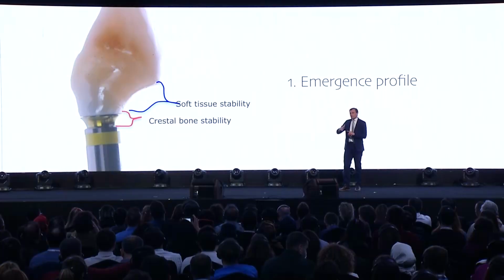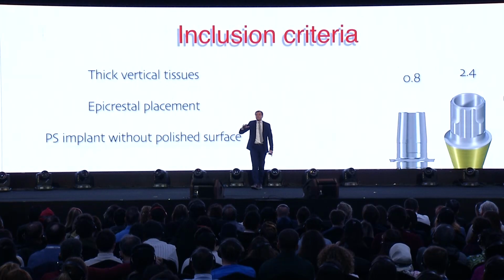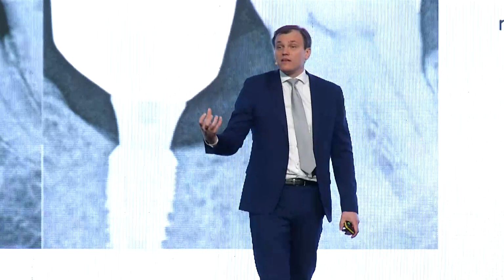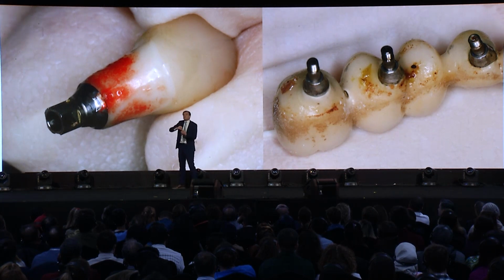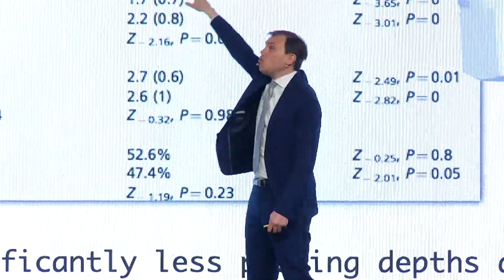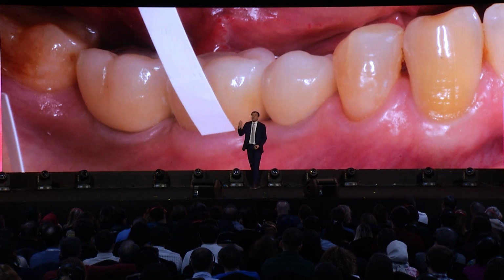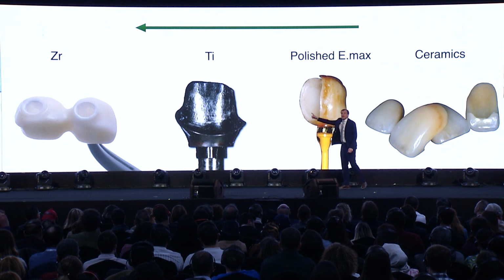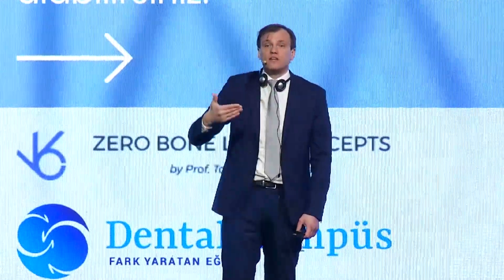NucleOSS 8. Diş Hekimleri Toplantısı Prof. Dr. Tomas Linkevicius'un Konuşması 2. Bölüm